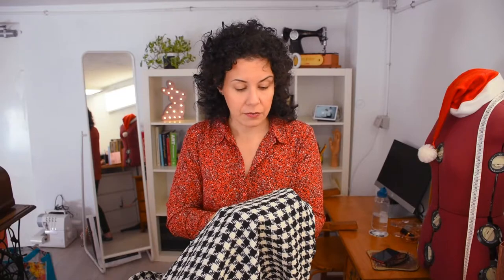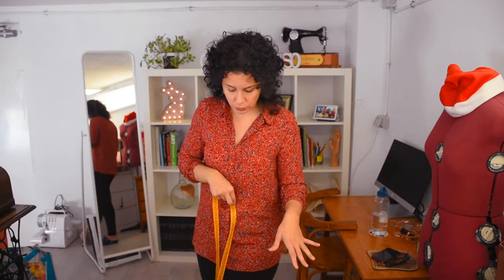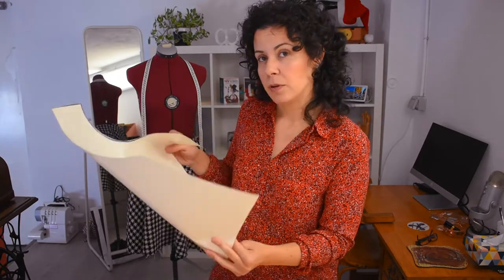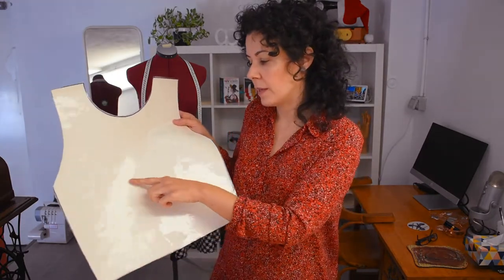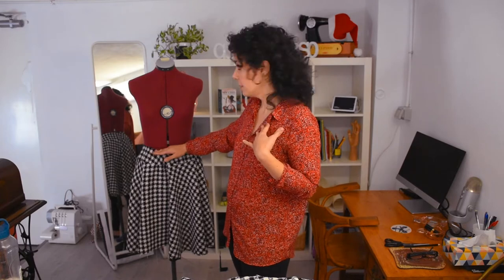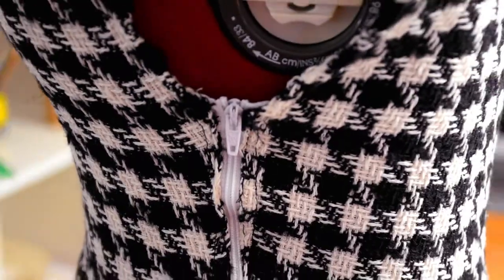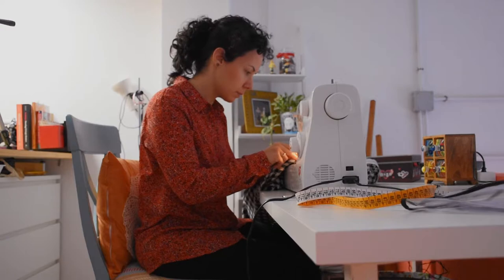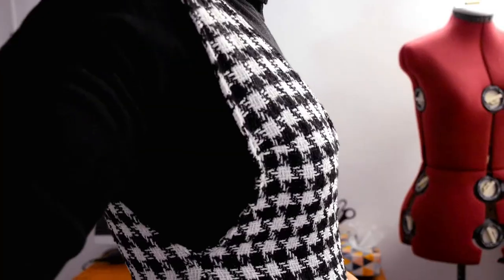How to make a pinafore dress from scratch.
Pinafores will always be fashionable. From the longer retro ones to others more modern and shorter, there are styles for everyone.
I’ve been fancying one for a long time, with a sixties vibe, but a full circle skirt, and found a beautiful toothhound fabric to do it.
I was reading a lot to make de circular skirt and it looked easy enough; fold the fabric twice and draft your skirt along, making a circle and the do the same with the narrower bit, that will be your waist, following the formula waist/2π. Here is when I made a mistake..., because I only divided by π, making the circle huge. At that moment, I thought I had ruined the fabric, but I sewed back in place again, which meant I lost a bit of the length, and opened a new waist hole, now in the correct measurement.
For the apron bit, I used my block to trace the pattern. I then cut two pieces on the fabric and sewed them right sides together on the shoulders and the right side, leaving the left one open for the zipper. Sewing it to the skirt was easy, right sides together but, when I put the zipper in, it went to the front, not straight at all. I came to the conclusion that it was because of my first mistake concerning the skirt, I had a bit of extra fabric. So I ripped it off, cut the excess and sewed it back on again. And to finish it, I hemmed it.
Despite everything, I’m quite happy with it and with the fact that I managed to finish it. It’s true that the zipper could be better and I should have bought an invisible zipper anyway, but what’s important is that I’ve learnt a lot and the next one I make will be much better.